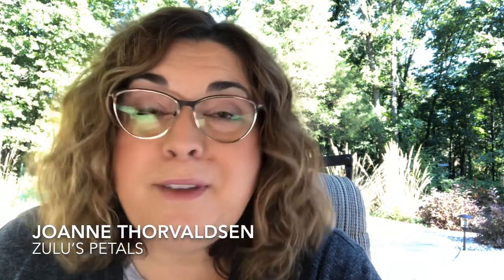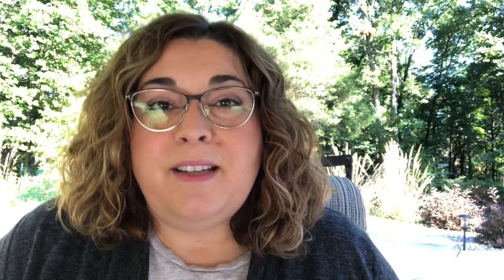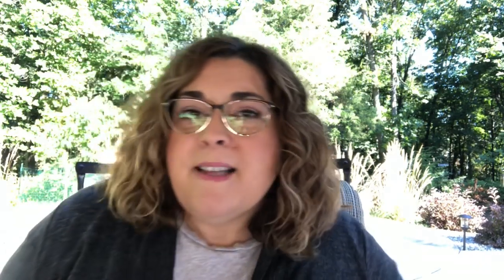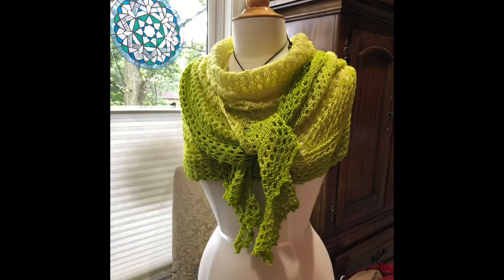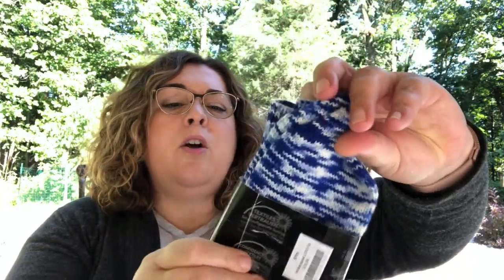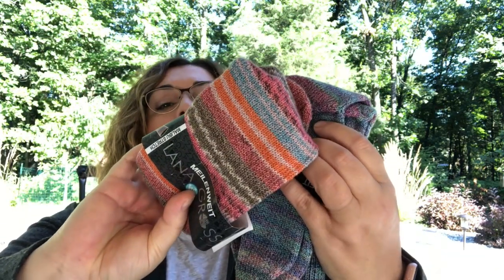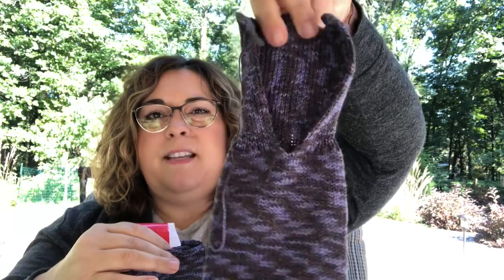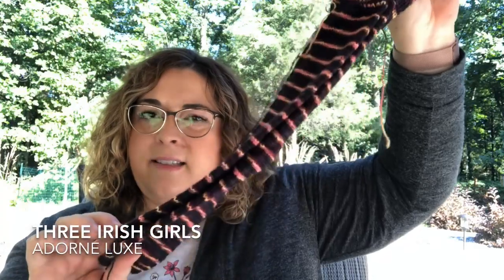45: Socks, Mittens, Stitching, Winners!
Welcome! Thanks for joining me for Episode 45, which happens to fall on my 3 year podiversary!! Winners were announced for the SummerMittenKAL2019 (2 of them!) and for last week’s episode.

Treehouseknits on Instagram, Ravelry, and Facebook

Mentioned:

Pebble Beach Shawl by Helen Stewart
White 1502 Knitting Machine
A Saviour’s Praise by Shakespeare’s Peddlar
Greater Grand Rapids Knitting Guild
Michigan Fiber Festival
Addi Rocket Squared Needles
Felted Sky
Dreaming Robots Nano
A Piece of the World, by Christina Baker Klein
Columbia’s Daughters:  Girlhood Embroidery from the District of Columbia, by Gloria Seaman Allen